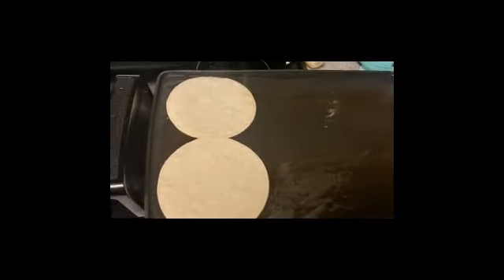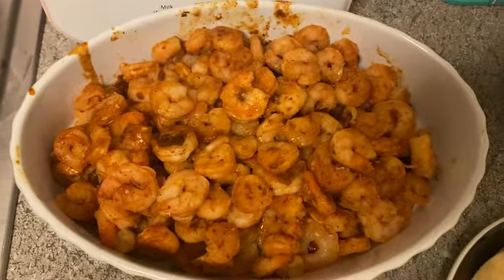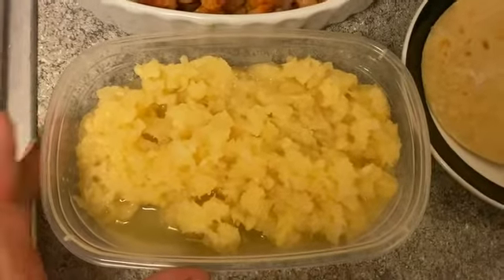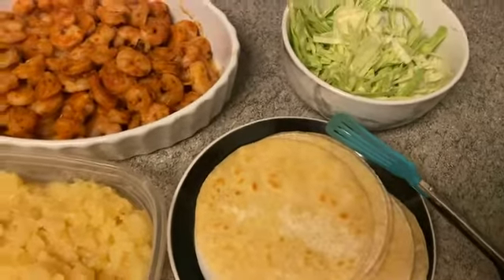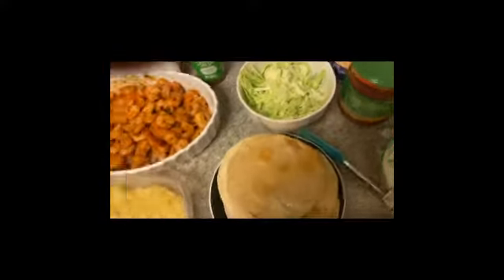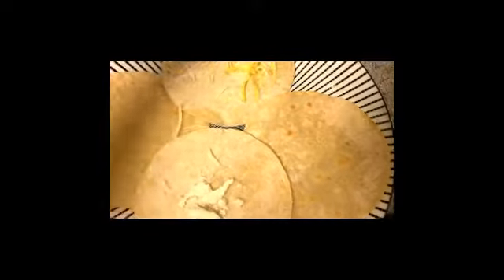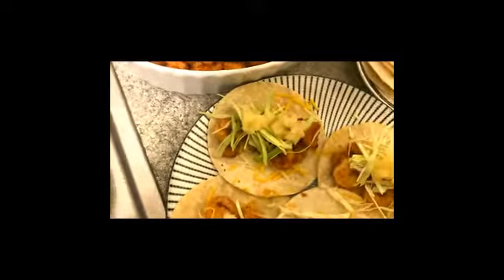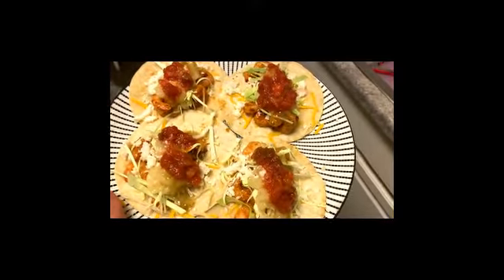That Girl Cooks: Shrimp Tacos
In this video I am making shrimp tacos. .

Ingredients I used:

Cabbage
Shrimp
Corn Tortillas
Pineapple chunks
Queso fresco
Mexican Blend Shredded Cheese
Mango Salsa